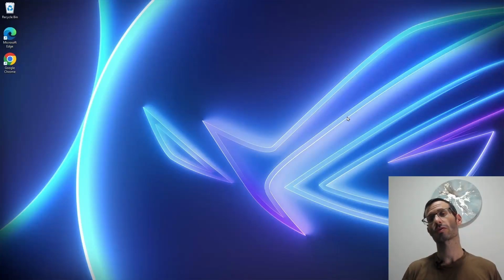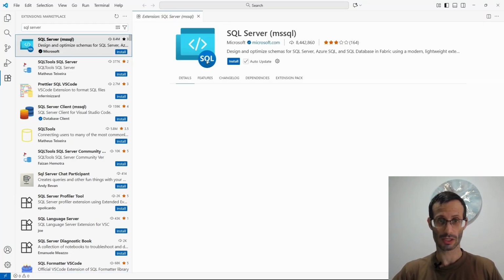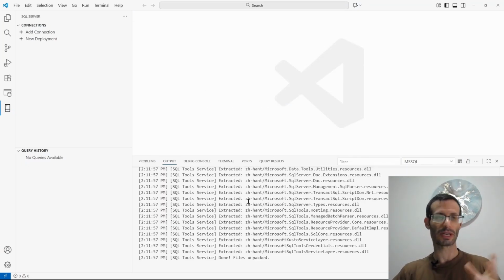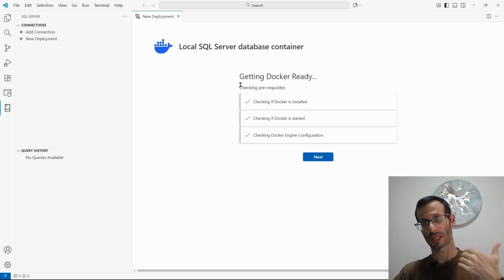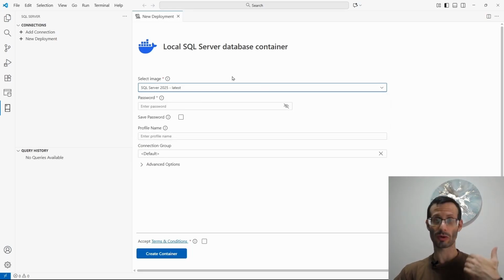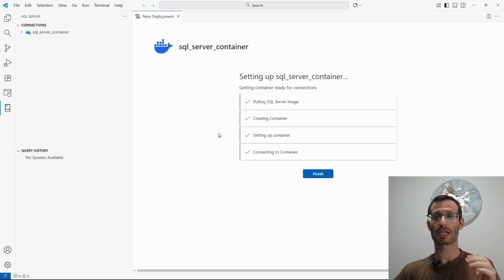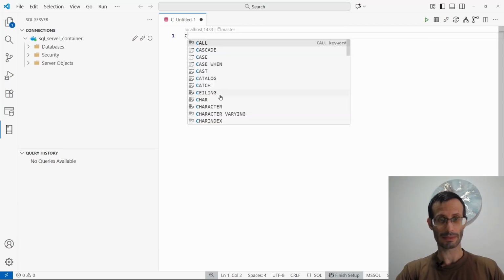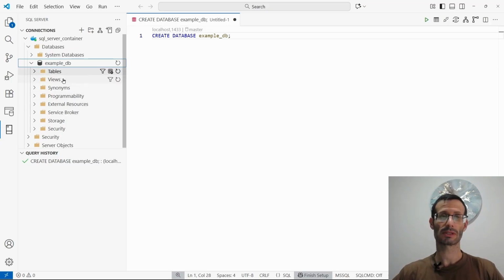Set Up SQL Server with Docker in 3 minutes